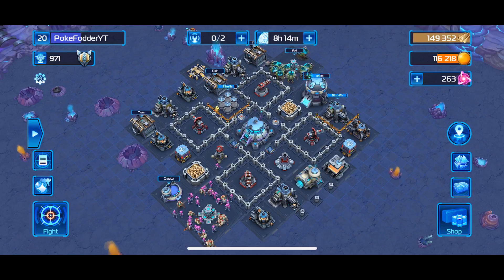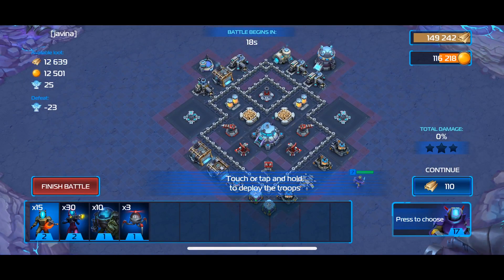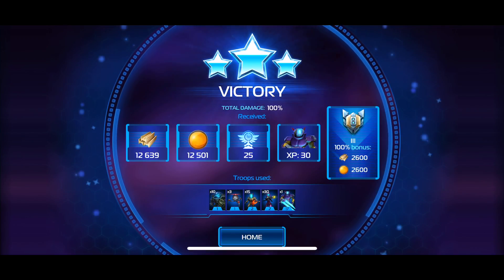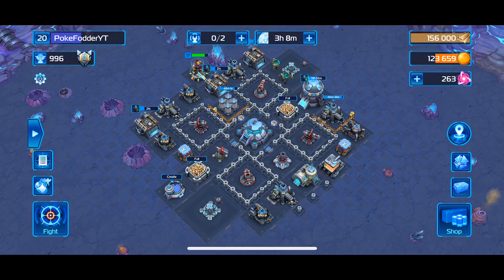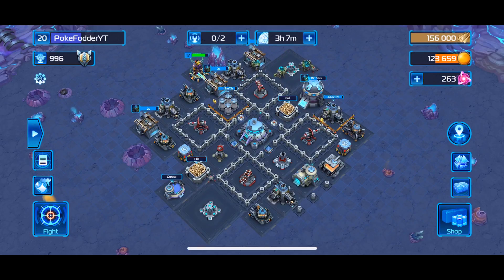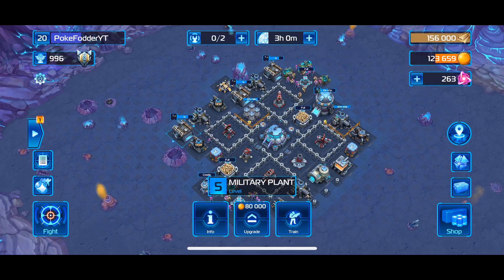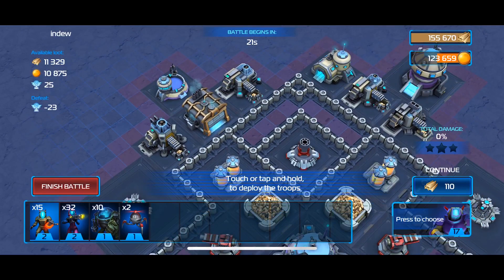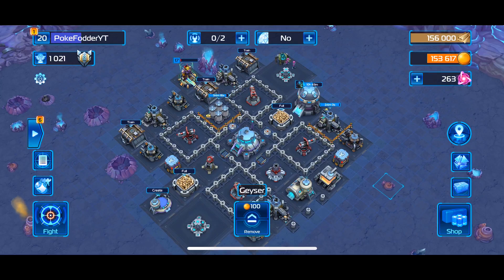CLASH & GO - HOW TO 3 STAR THE DOUBLE DIAMOND BASE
The double-diamond base build is one of the most common defenses in Clash & GO and in today's video I'm going to show you how to break it down for a three-star victory.